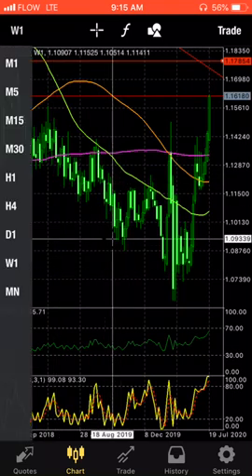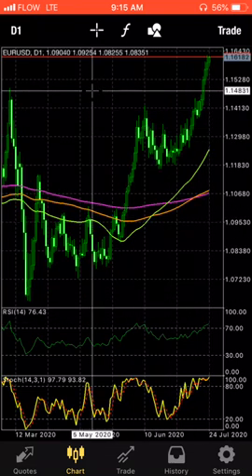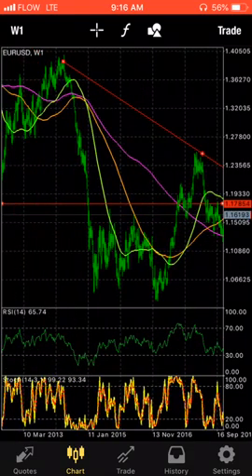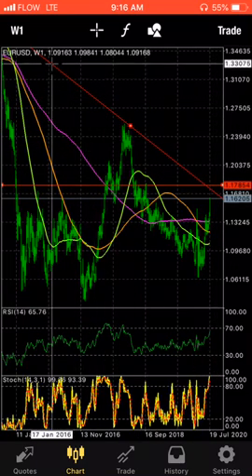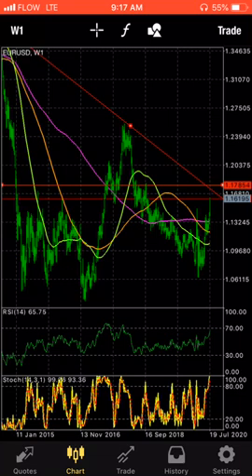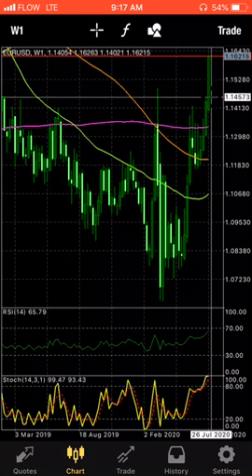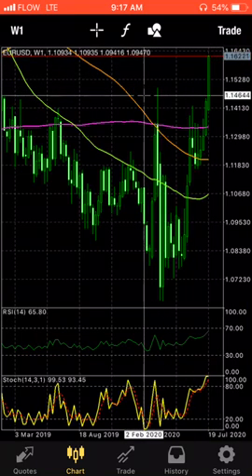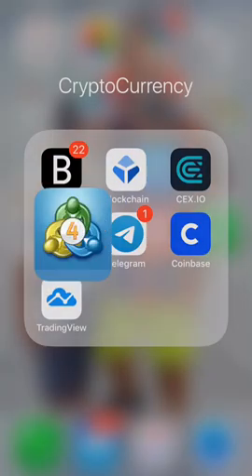EURUSD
Here are my thoughts